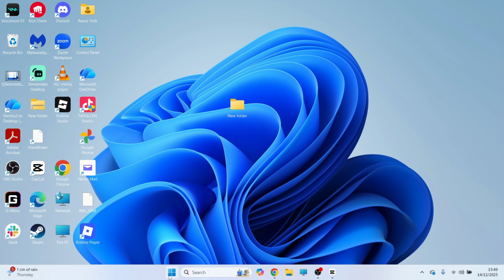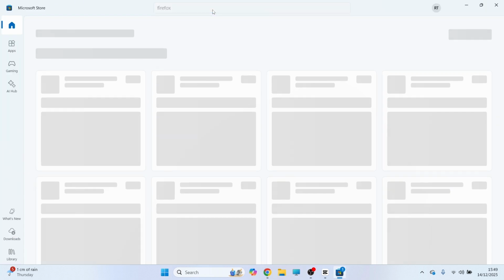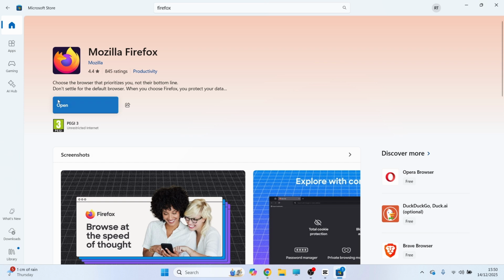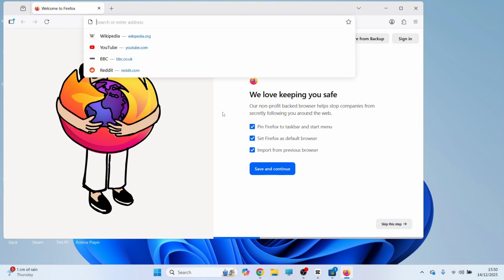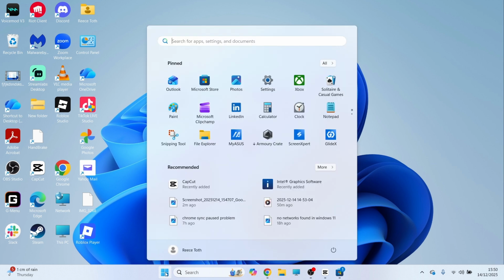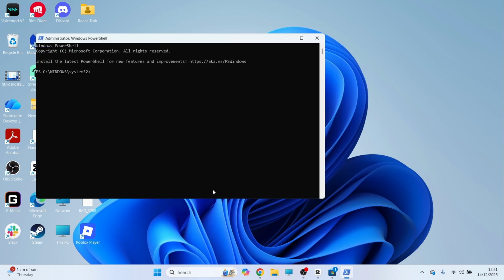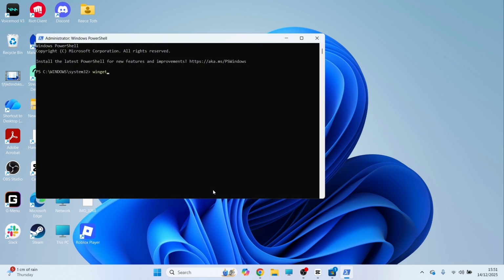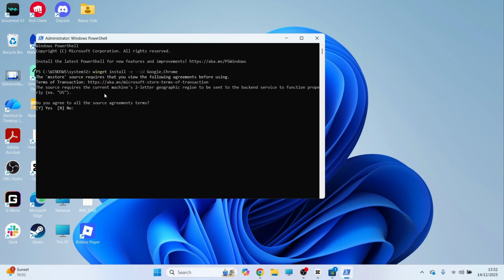How To Install Browser Without Browser (Windows 11)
In this video, you’ll learn how to install a web browser without already having one by using Microsoft Store and command line tools. Useful when Edge is broken or deleted.